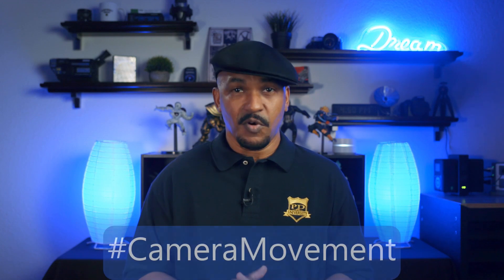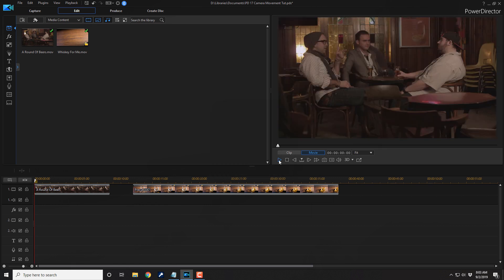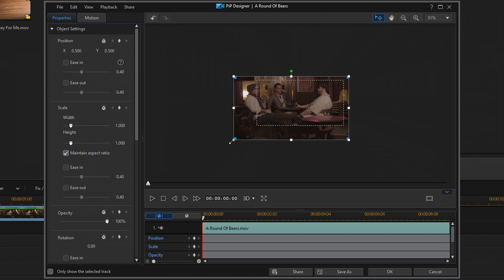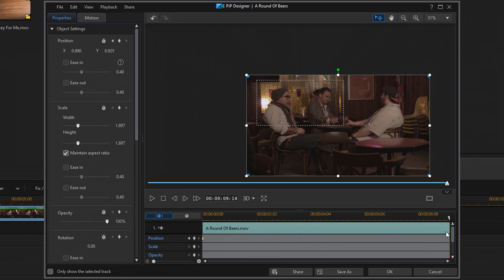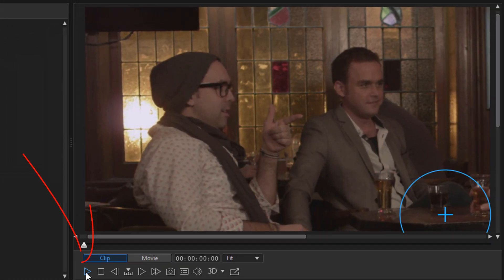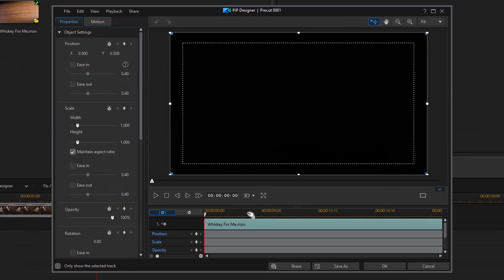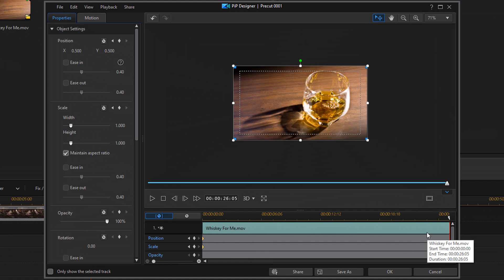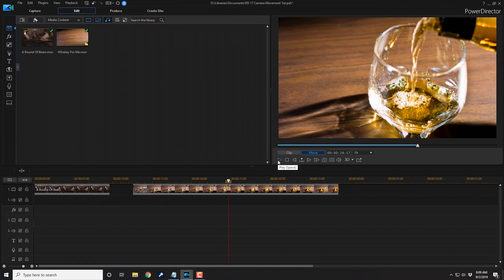How to Make Fake Camera Movements | PowerDirector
How to make fake camera movements to pan and zoom in post using CyberLink PowerDirector 17 & PowerDirector 365. This PowerDirector fake camera movement tutorial will show you how to make it appear that the camera is panning across the screen to a different camera angle or make it appear that the camera is zooming in using the PIP Designer in PowerDirector. This is a great way to create different views, camera angles, motion, and perspectives with the pan and zoom technique in post using PowerDirector.

Video FX Packs
PowerDirector University Merchandise & Gear
Grow Your YouTube Channel
Branding & Design for Your YouTube Channel
Support PowerDirector University
PowerDirector University On the Web
FAN MAIL & PRODUCTS
PowerDirector University
Title: Future Focus Version B
Composer: Joshua Mosley
Album: MusicBOX Collection 2
Publisher: Digital Juice Music, INC.